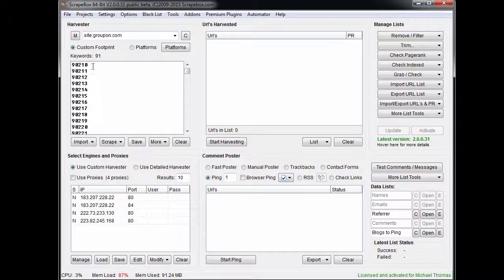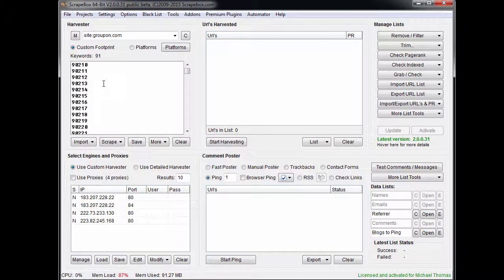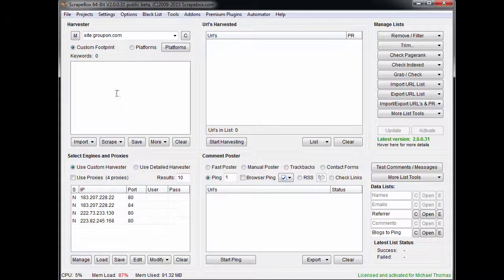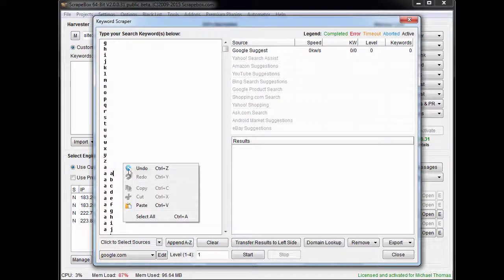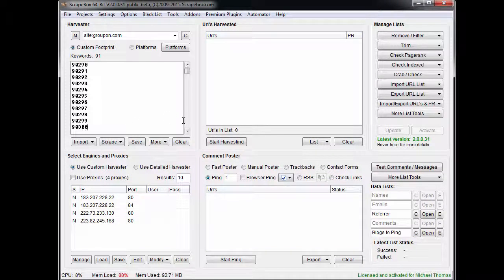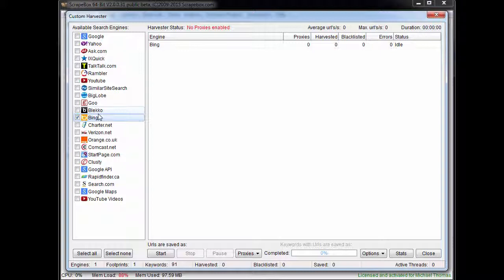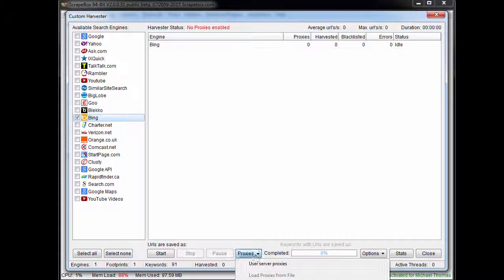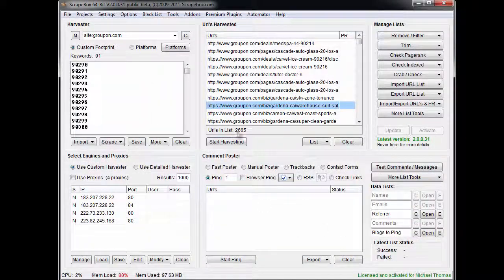Email Scraping with ScrapeBox - Part 3 - First Scrape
We combine our keyword list with site:groupon.com to scrape all pages on groupon.com that match our keyword(s). If the email addresses you wanted were on these pages, you could easily run this list through the email scraper and be finished - in our case, the email addresses are on external sites linked to from groupon.com - so we must go through some additional steps.